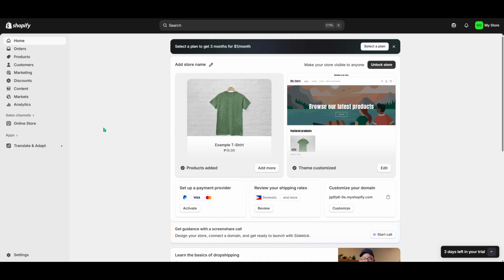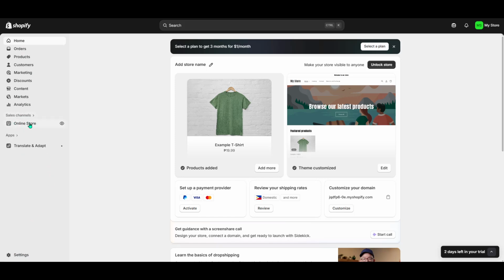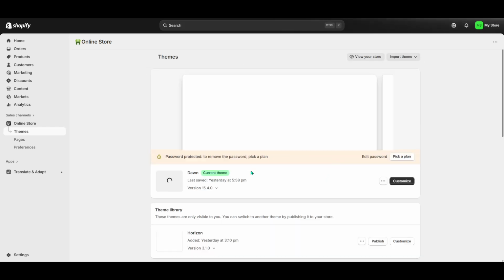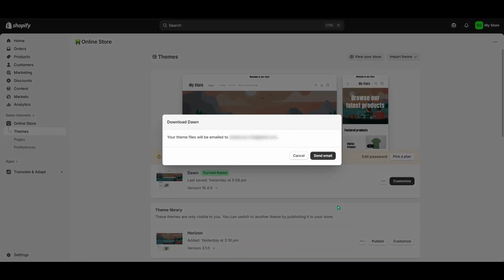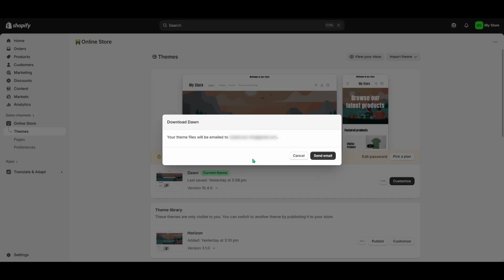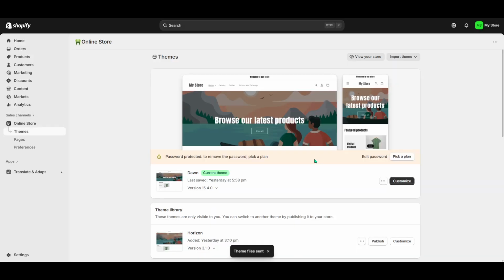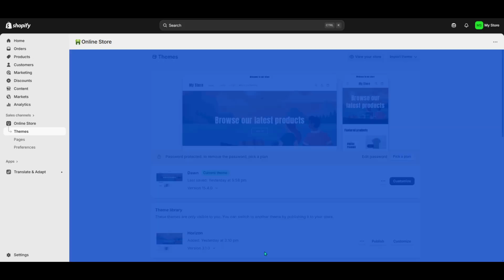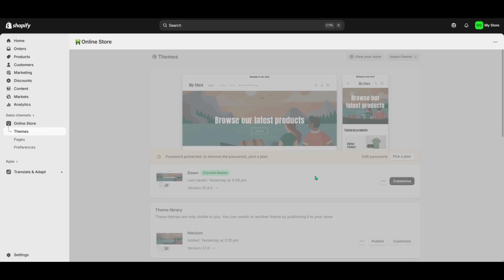Shopify — How to Download & Export Your Shopify Theme (2025 Step-by-Step Tutorial for Beginners)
Use my link for 3 months at $1 Learn how to download and export your Shopify theme step by step! In this 2025 tutorial, I’ll show you how to back up your current theme, export it as a file, and download it to your computer safely. Perfect for beginners who want to duplicate their design, move themes between stores, or save a backup before editing code.

shopify how to download and export theme 2025, export shopify theme tutorial for beginners, ecommerce beginners guide backup shopify theme, shopify online store 2.0 export theme step by step tutorial, shopify beginner tutorial download theme file 2025, shopify help center guide export and import themes, save backup of shopify theme before editing 2025, transfer shopify theme to another store tutorial, download published theme shopify store 2025, shopify design tutorial export theme files safely